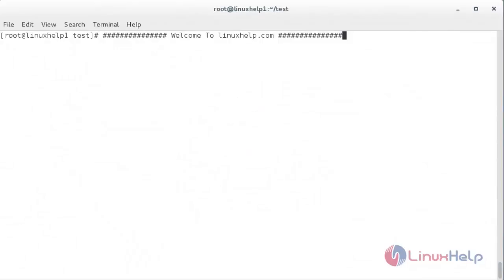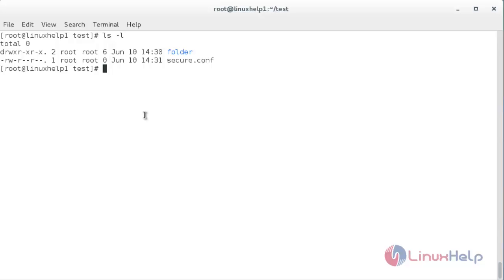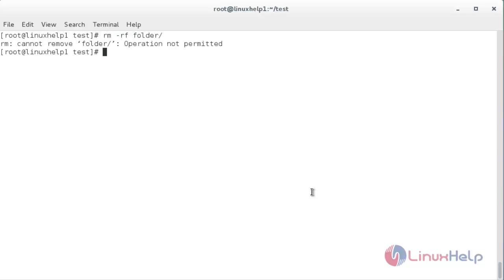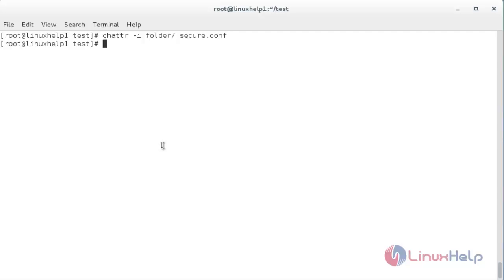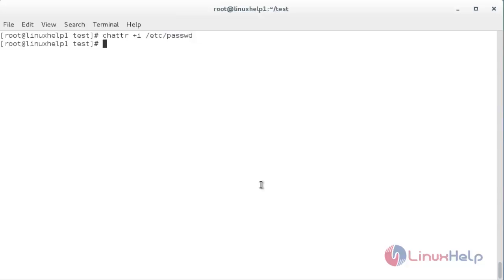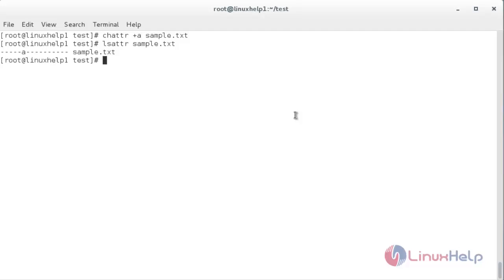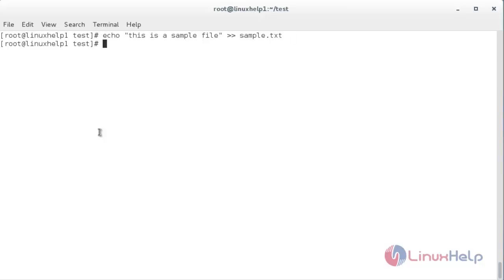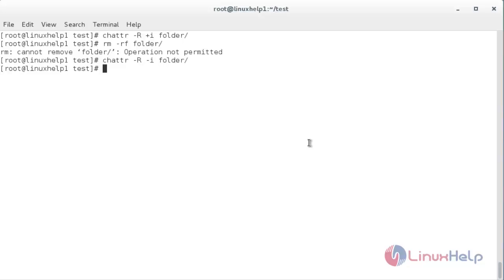chattr Commands in Linux with Examples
This video explains a command line utility in Linux is called chattr, which is utilized to set/unset several attributes to a file.